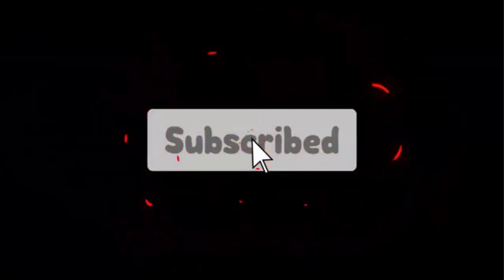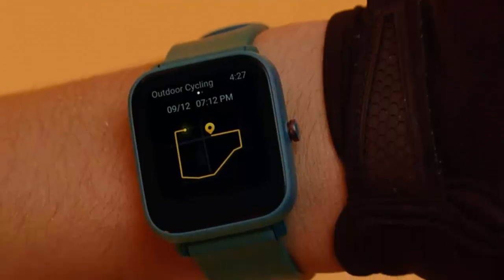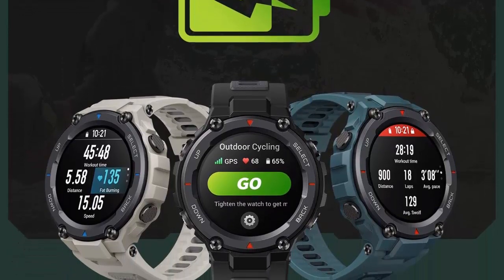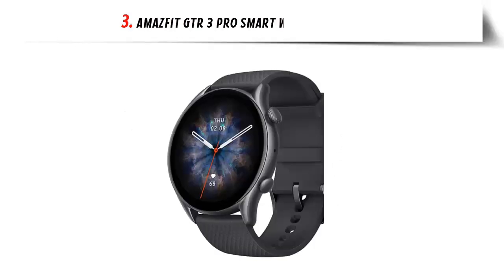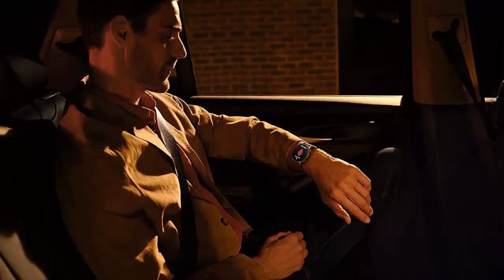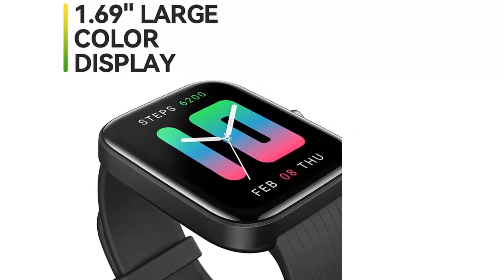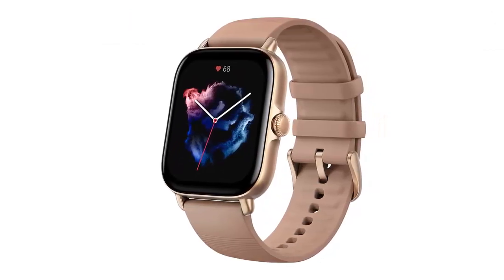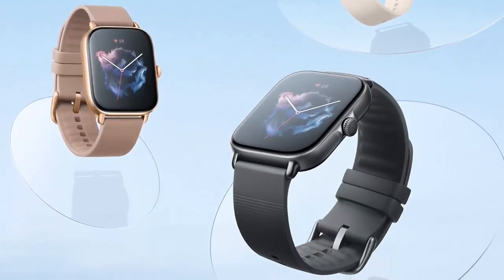Top 5 Best Amazfit Smartwatches 2023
Best Amazfit Smartwatches List:

► 1. Amazfit Bip U Pro Smart Watch

► 2. Amazfit T-Rex Pro Smart Watch for Men Rugged Outdoor GPS Fitness Watch

► 3. Amazfit GTR 3 Pro Smart Watch for Men

► 4. Amazfit Bip 3 Pro Smart Watch for Android iPhone

► 5. Amazfit GTS 3 Smart Watch for Women